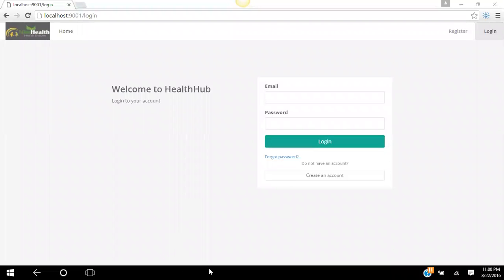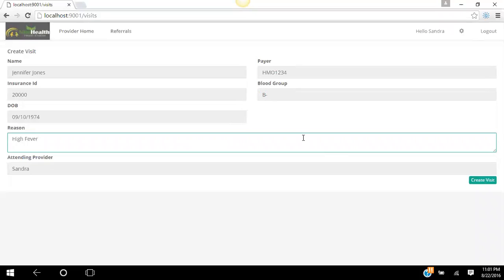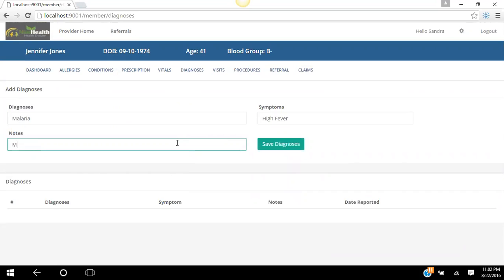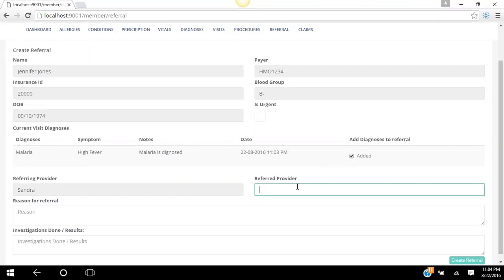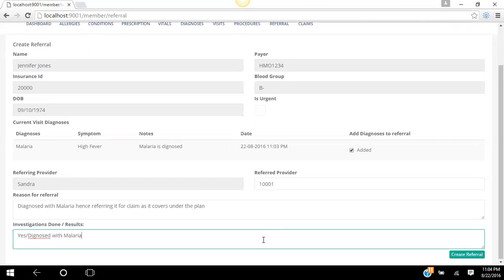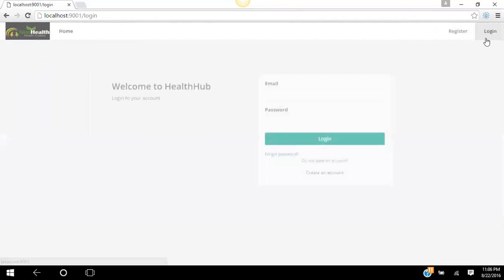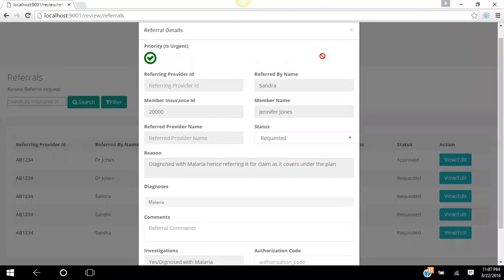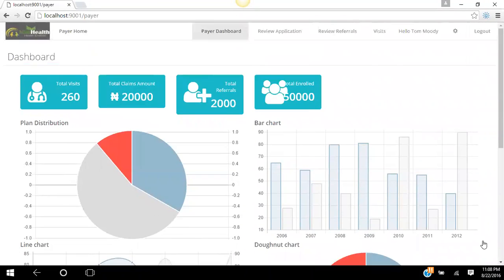NimHealth Referral flow & Executive Dashboard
The video shows how the real-time integration between referral flow between Hospital, referred to hospital, and HMO.

The videos also shows the real-time data of # of visits, claims,  enrollees  in an executive dashboard. This the beta project.

View and comment